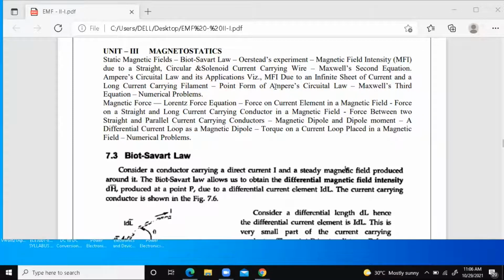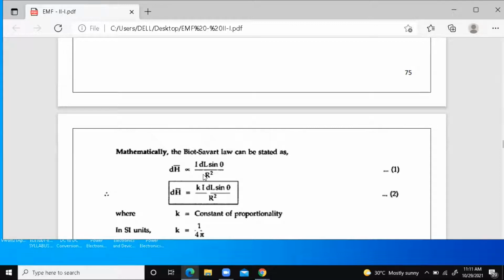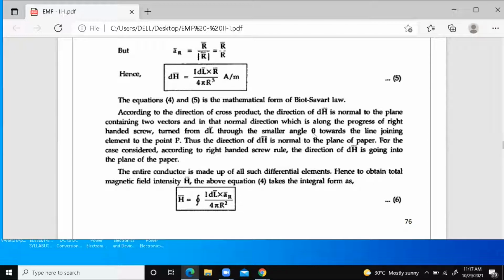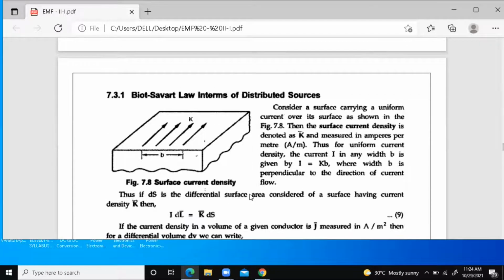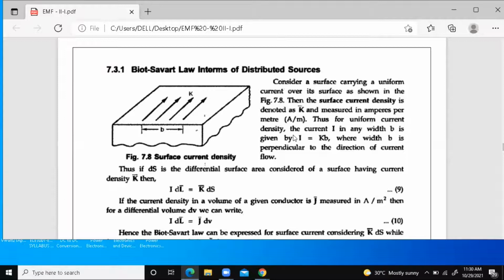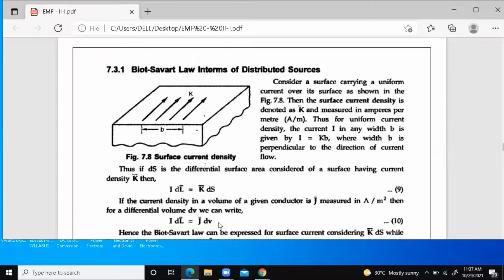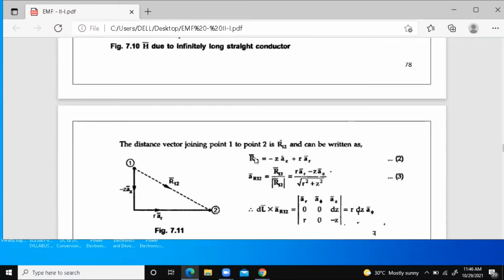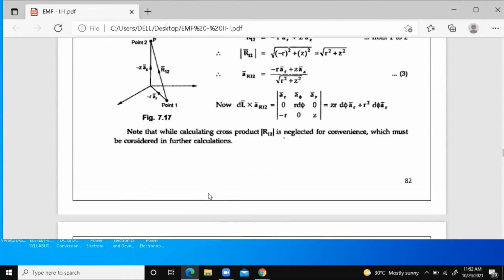Electromagnetics 1 (ELE3001) - Lecture 9 - Magnetic Field Intensity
The Unit 2 topic of Magnetic Field Intensity (dH) was introduced in relation Electric Field Intensity (dE). The topic continued on in theoretical application by introduction of the Biot-Savart Law. The Magnetic Field Intensity due to a line conductor or wire, and that due to a sheet or surface conductor were discussed.